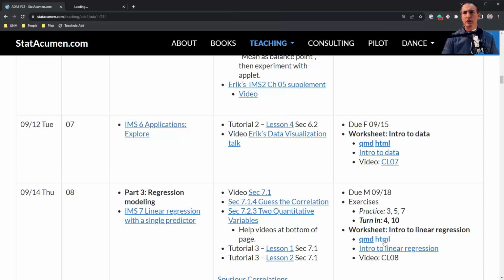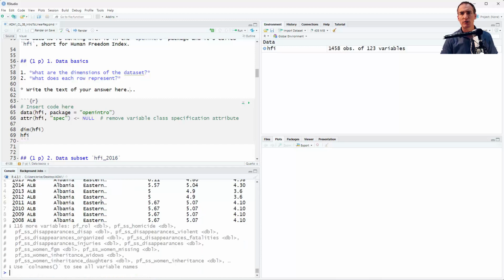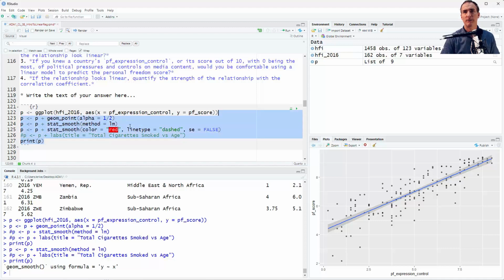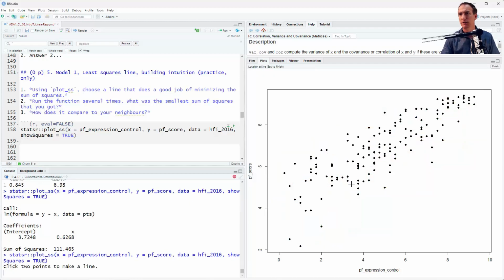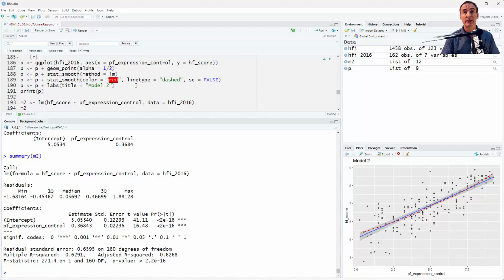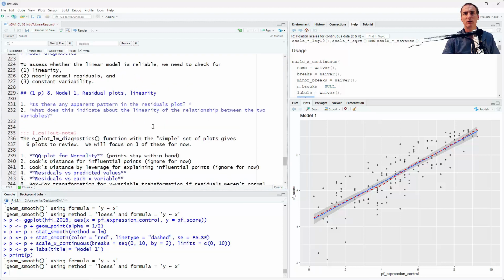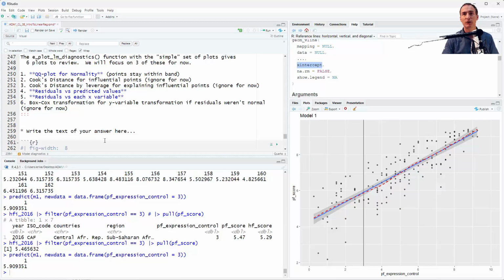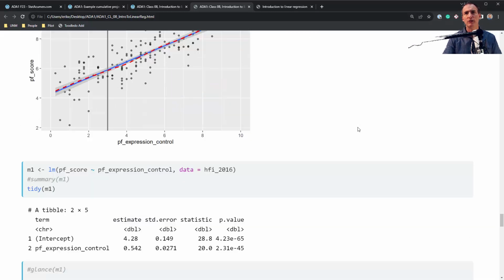ADA1 CL 08 Intro linear regression, UNM Stat 427/527, F23